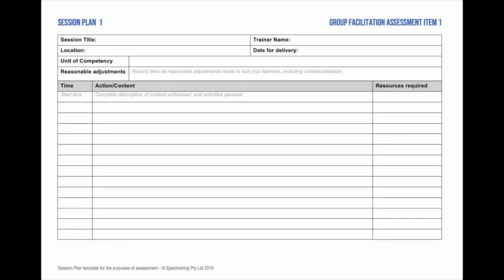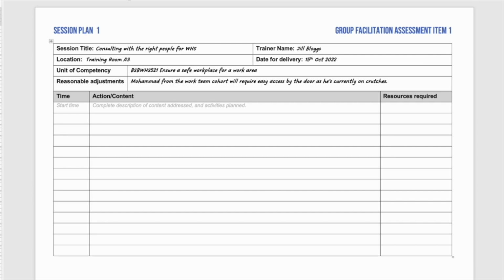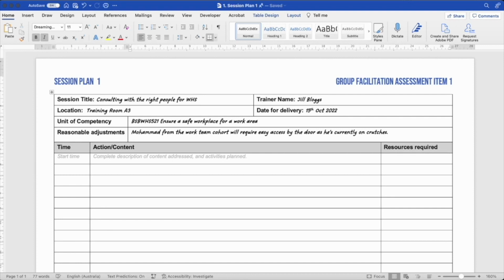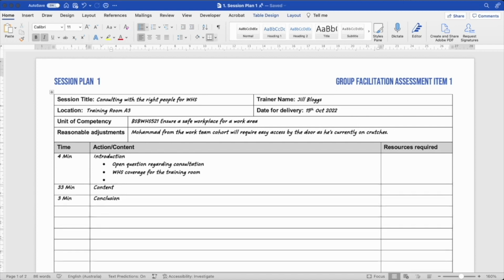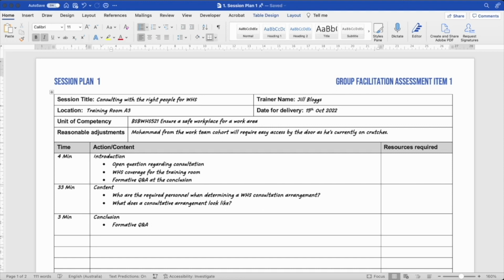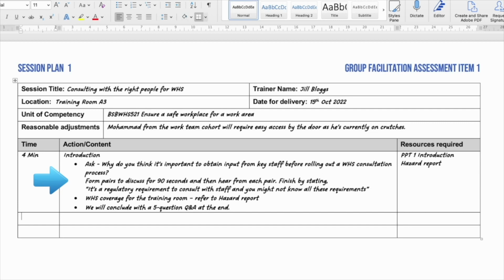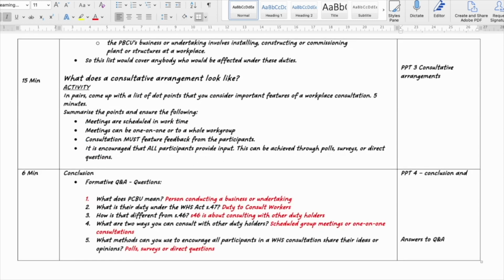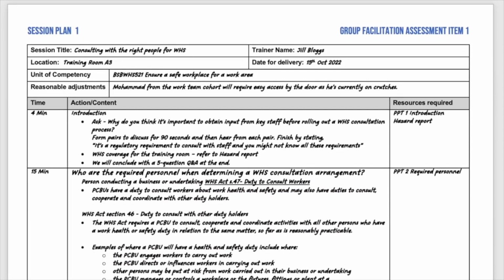TAEDEL311 Session planning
How to create a session plan.